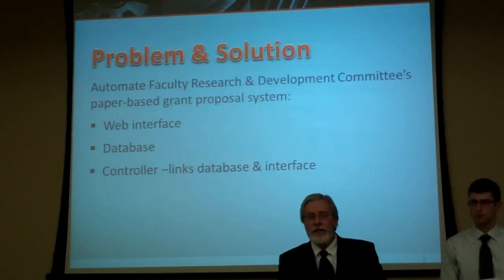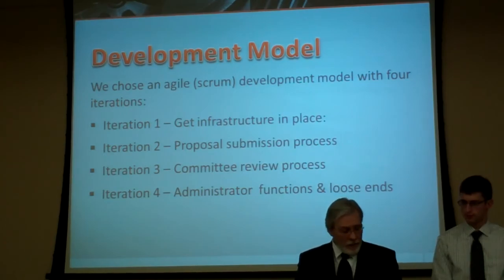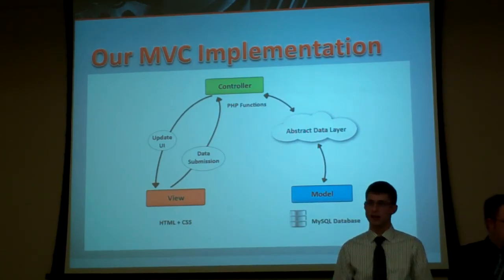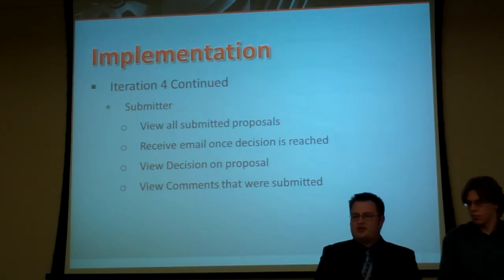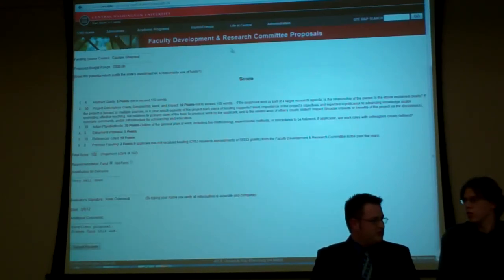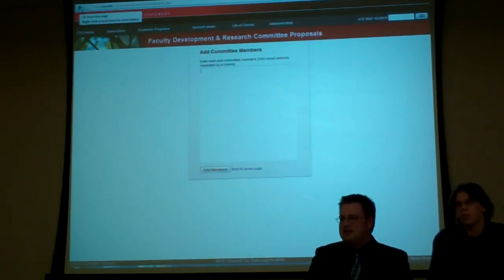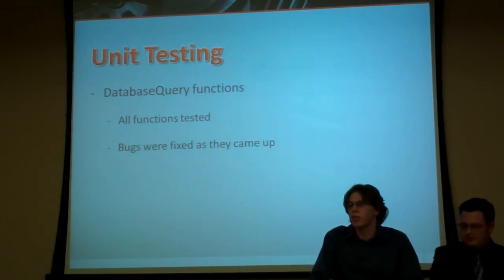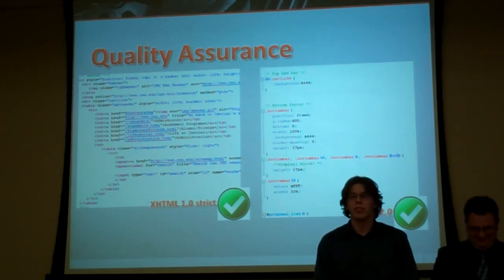WebMonkeys - CS 481 Final Presentation